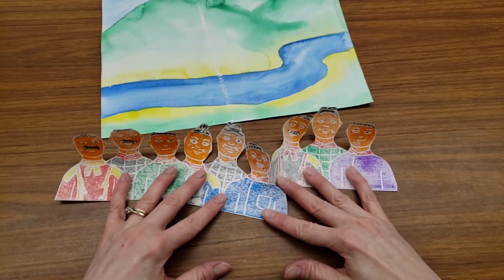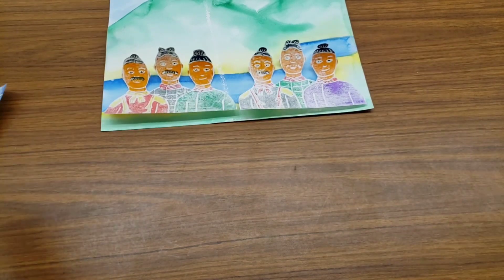Terracotta Warriors, Back in Action: Part 4